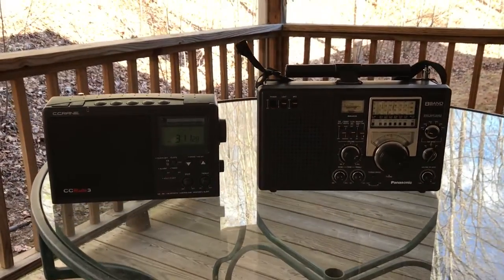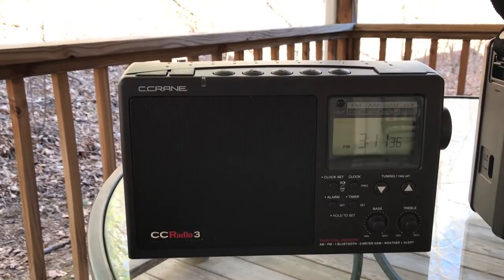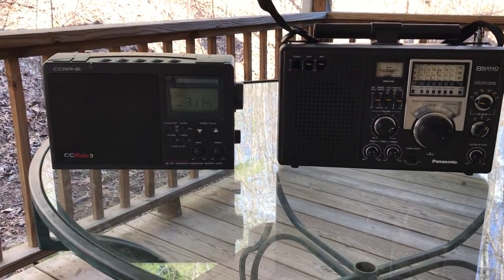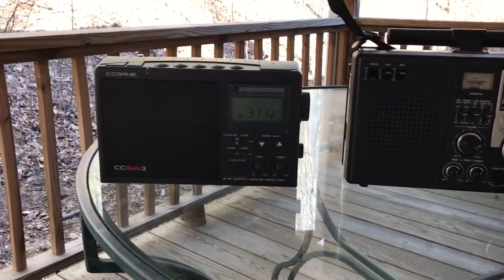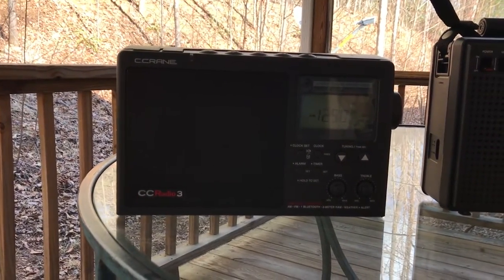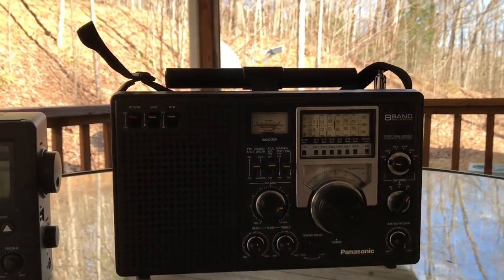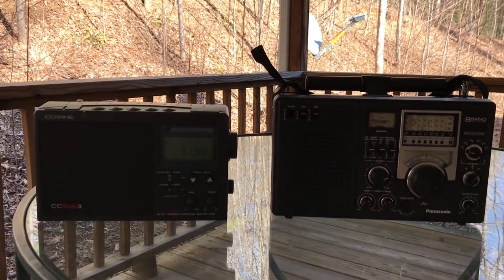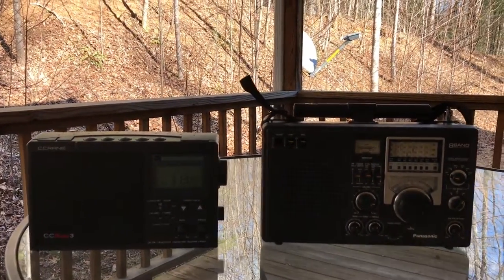C. Crane CCRadio3 vs. Panasonic RF-2200 strong regional AM station (95 miles distant)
CORRECTION: This station is actually 95 miles away from my local. Ignore what I say in the video! :)
Comparing the new CCRadio3 (a pre-production model) with the Panasonic RF-2200.

Please note that this video accompanies the following article on the SWLing Post: